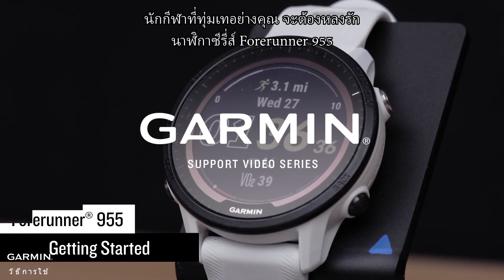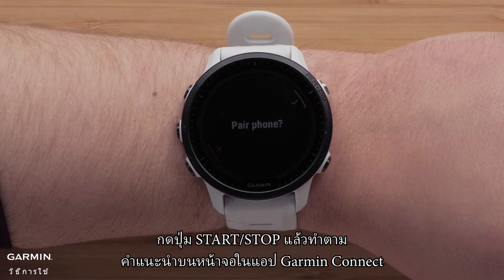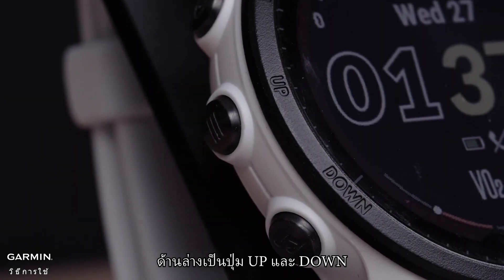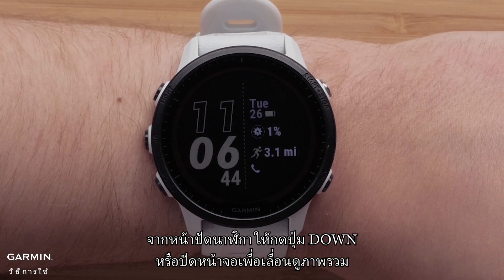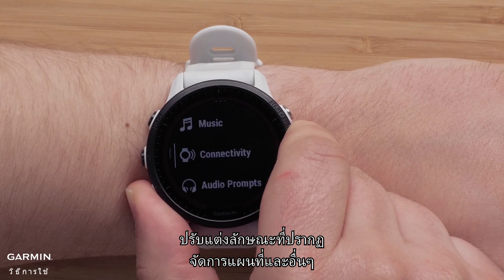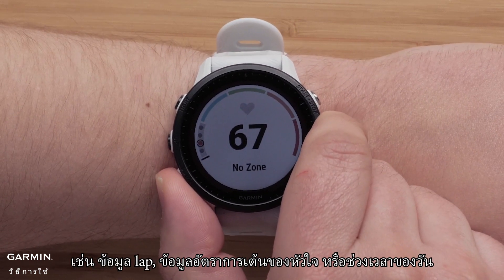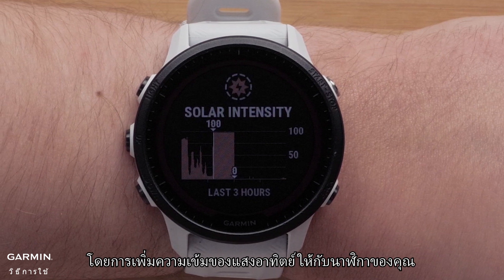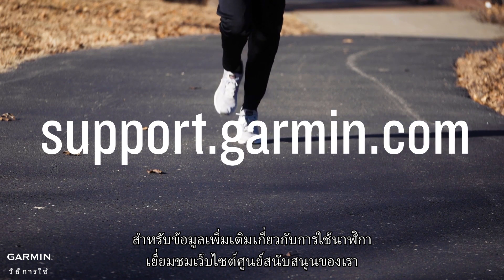บทช่วยสอน - นาฬิกาซีรี่ส์ Forerunner 955: เริ่มต้นการใช้งาน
ในวิดีโอนี้, เราจะแนะนําให้คุณรู้จักกับนาฬิกา Forerunner 955 ใหม่ของคุณและแสดงวิธีเริ่มต้นการใช้งาน

0:00 บทนํา
0:19 การจับคู่กับแอป Garmin Connect
1:15 แนะนําปุ่มของนาฬิกา
2:25 ลักษณะ
2:55 การเข้าถึงเมนู
3:16 การเริ่มกิจกรรม
4:44 การชาร์จพลังงานแสงอาทิตย์